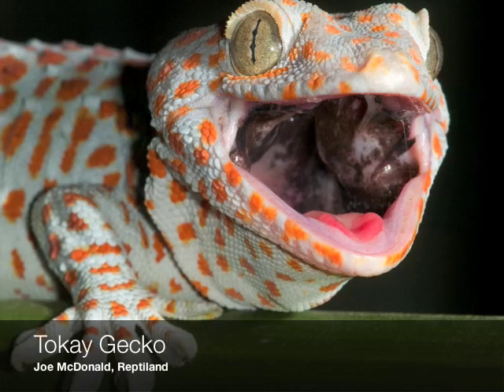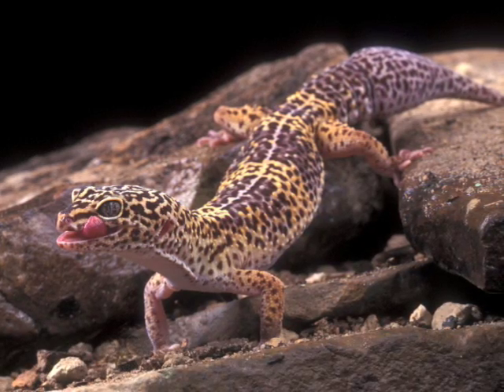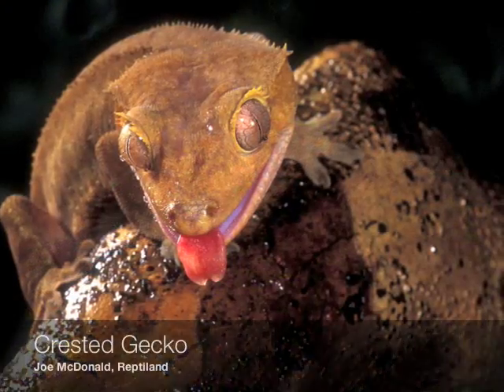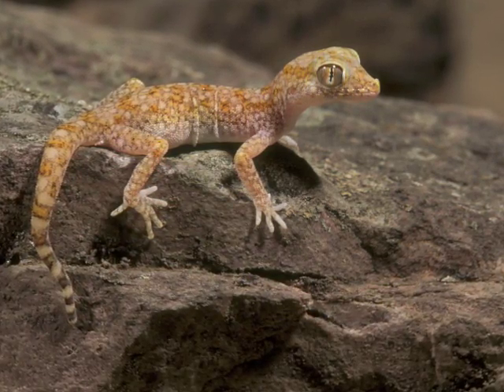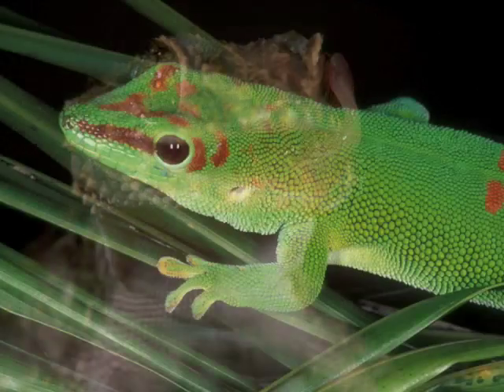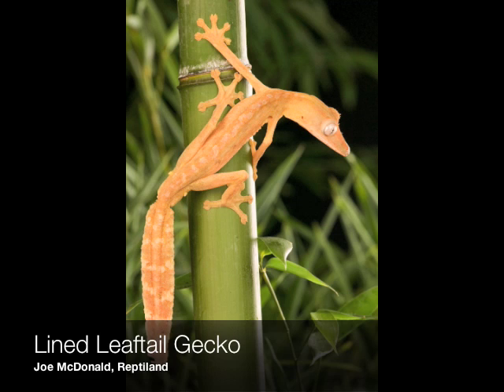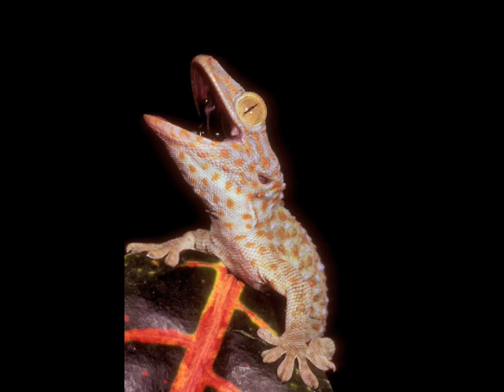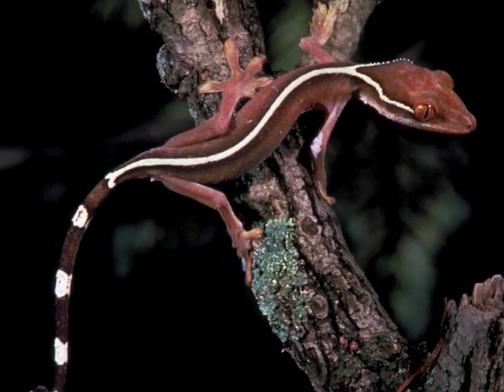Gecko Glue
Interview with Kellar Autumn about gecko adhesion